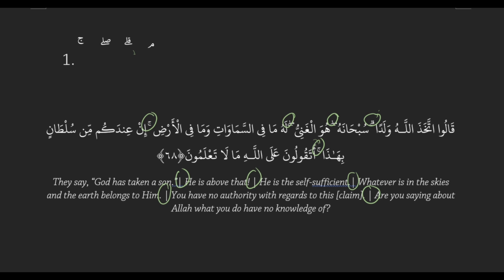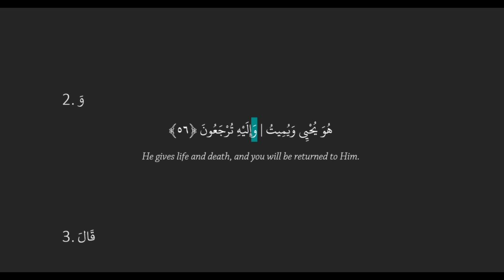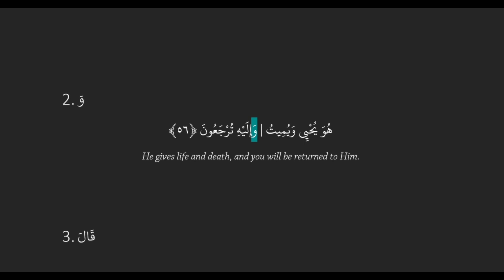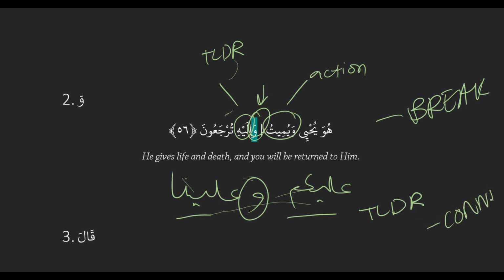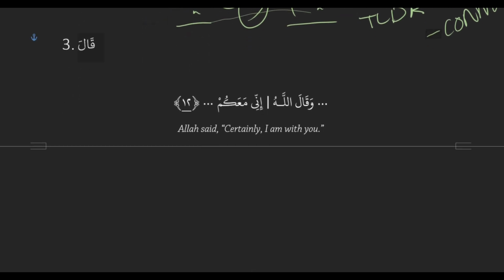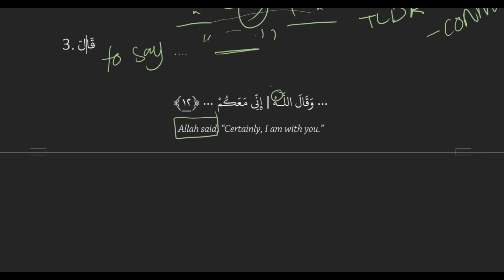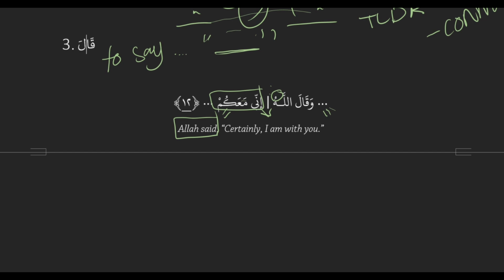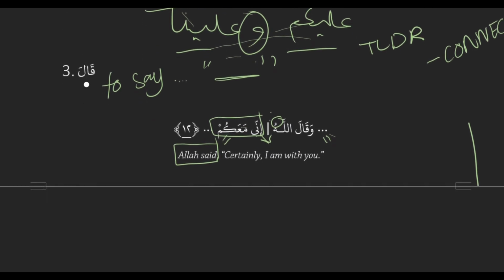4.5 Strings of Sentences